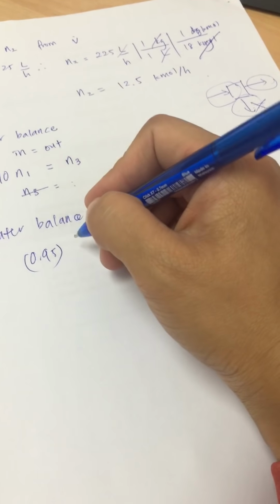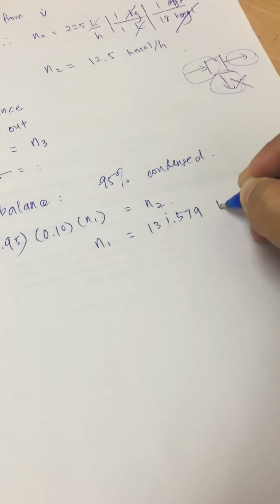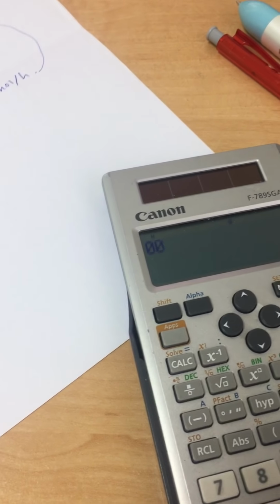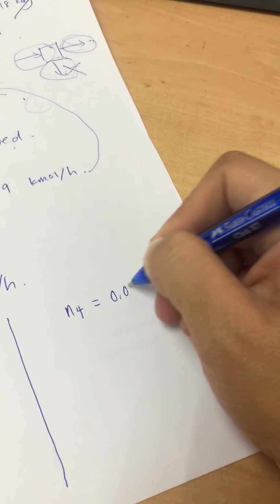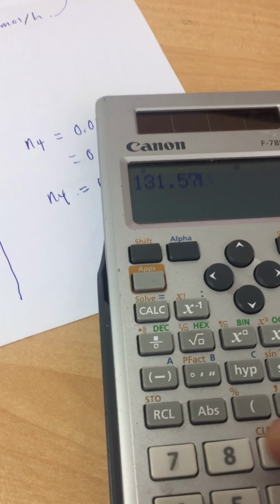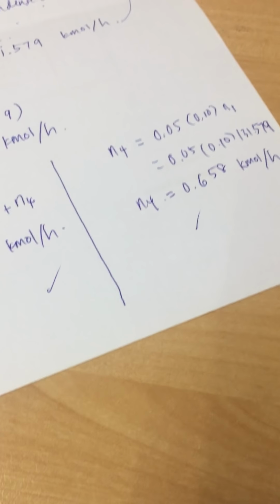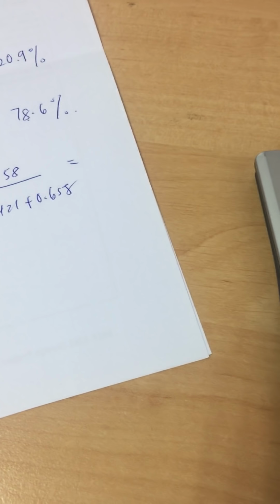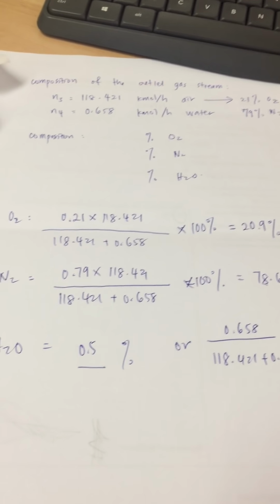Question 2, Tutorial 4, Part 2/2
Starting from getting the values